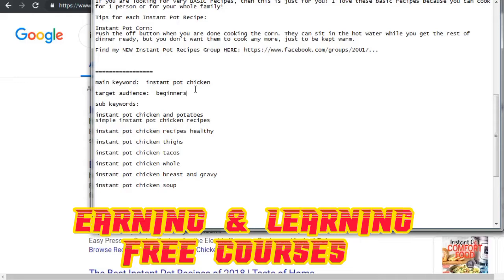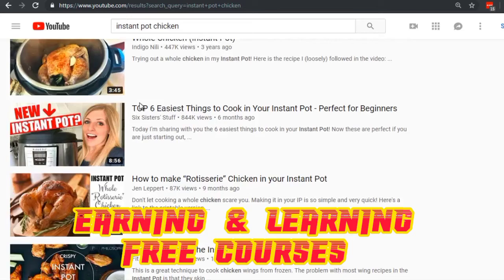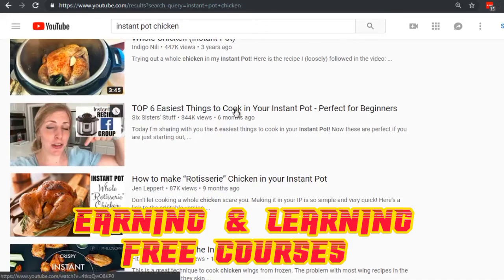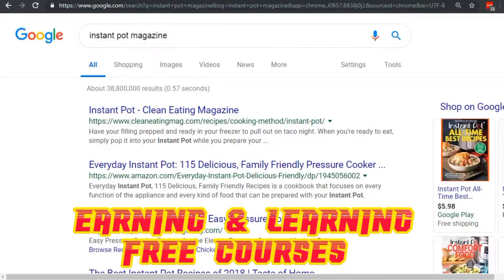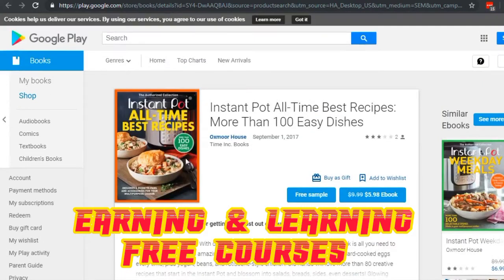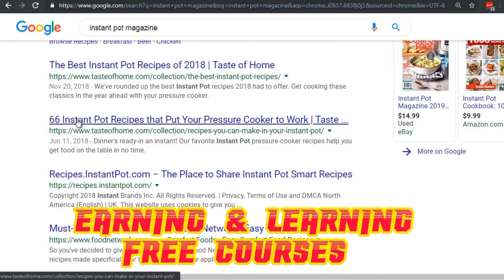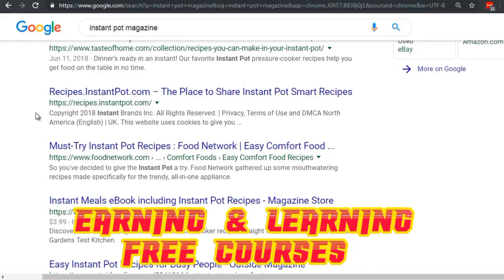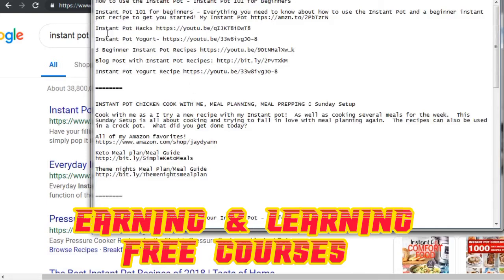Earn 1000Usd Monthly From Youtube Seo #04 (free courses) | Earning & Learning87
Earnings & Learning87
In this channel, you will be given free social media courses to earn money and will be uploaded daily.
Earning & Learning 87,
Earn money courses,
Milyieaner courses,